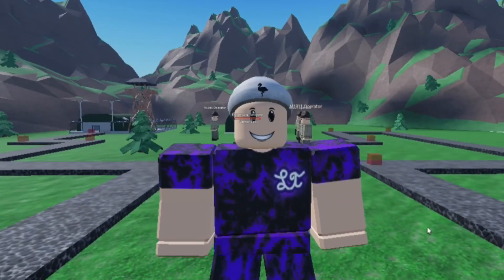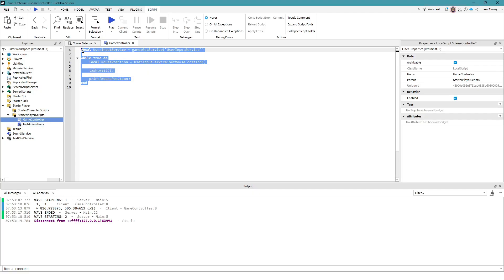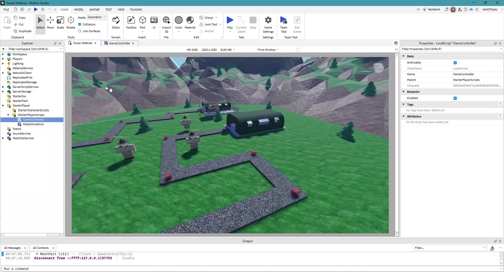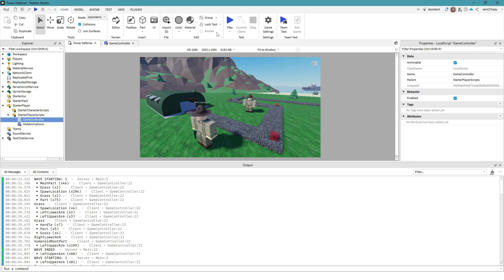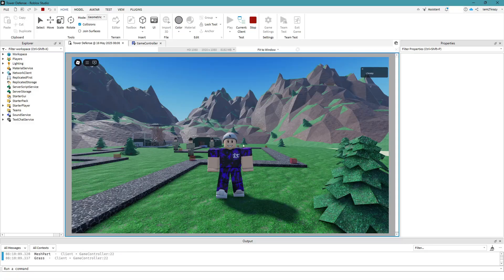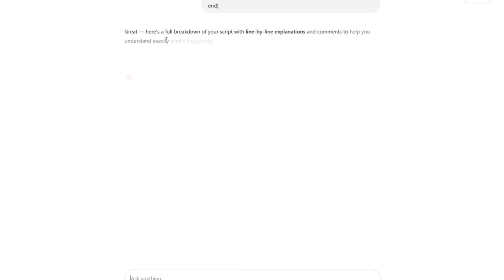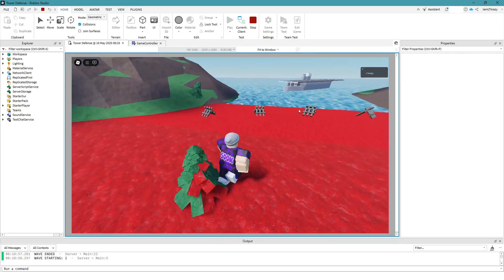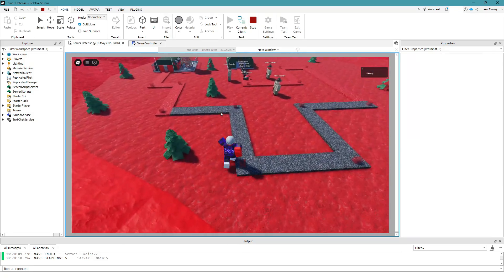Mouse Raycasting in less than 15 Minutes... (DAY 5 of CREATING my ROBLOX TD Game!)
Join us on this journey of CREATING our own TD game for yall to play!!!

**Join community!**